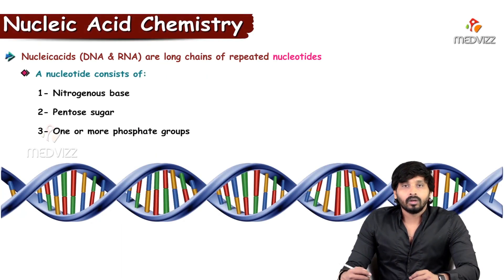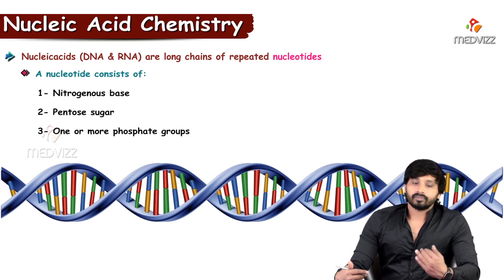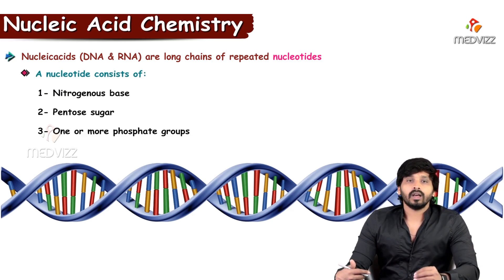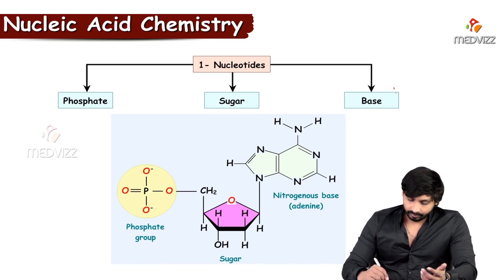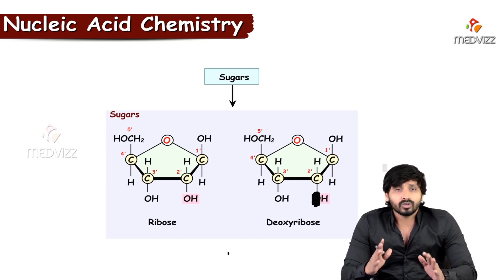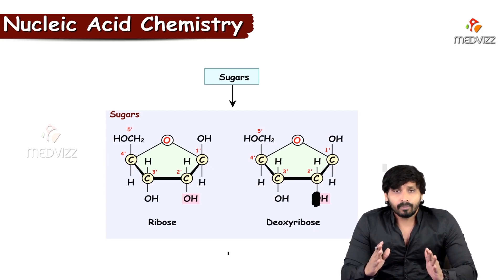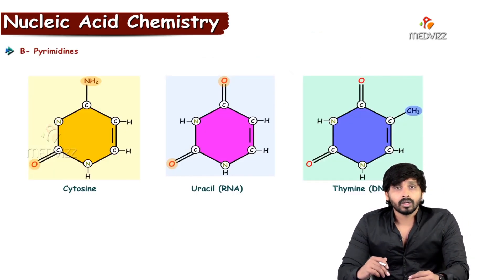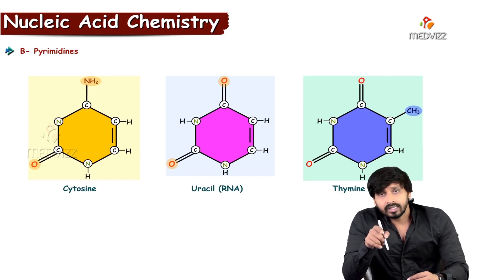66. Nucleic Acid Chemistry - Nucleotides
Nucleotide, any member of a class of organic compounds in which the molecular structure comprises a nitrogen-containing unit (base) linked to a sugar and a phosphate group. The nucleotides are of great importance to living organisms, as they are the building blocks of nucleic acids, the substances that control all hereditary characteristics.

In the two families of nucleic acids, ribonucleic acid (RNA) and deoxyribonucleic acid (DNA), the sequence of nucleotides in the DNA or RNA codes for the structure of proteins synthesized in the cell. The nucleotide adenosine triphosphate (ATP) supplies the driving force of many metabolic processes. Several nucleotides are coenzymes; they act with enzymes to speed up (catalyze) biochemical reactions.

The nitrogen-containing bases of nearly all nucleotides are derivatives of three heterocyclic compounds: pyrimidine, purine, and pyridine. The most common nitrogen bases are the pyrimidines (cytosine, thymine, and uracil), the purines (adenine and guanine), and the pyridine nicotinamide.

Nucleosides are similar to nucleotides except that they lack the phosphate group. Nucleosides themselves rarely participate in cell metabolism.

Adenosine monophosphate (AMP) is one of the components of RNA and also the organic component of the energy-carrying molecule ATP. In certain vital metabolic processes, AMP combines with inorganic phosphate to form ADP (adenosine diphosphate) and then ATP. The breaking of the phosphate bonds in ATP releases great amounts of energy that are consumed in driving chemical reactions or contracting muscle fibres. Cyclic AMP, another nucleotide, is involved in regulating many aspects of cellular metabolism, such as the breakdown of glycogen.

A dinucleotide, nicotinamide adenine dinucleotide (NAD), participates in many oxidation reactions as an electron carrier, along with the related compound nicotinamide adenine dinucleotide phosphate (NADP). These substances act as cofactors to certain enzymes.